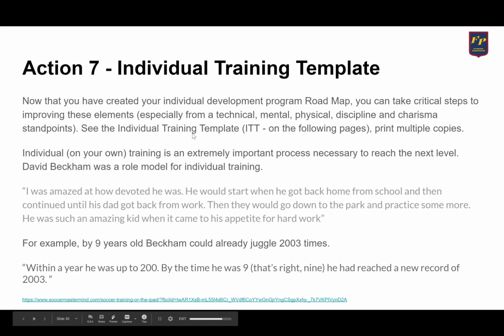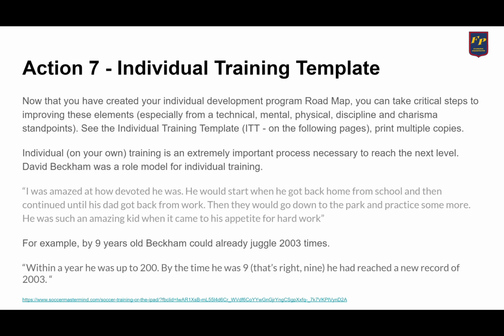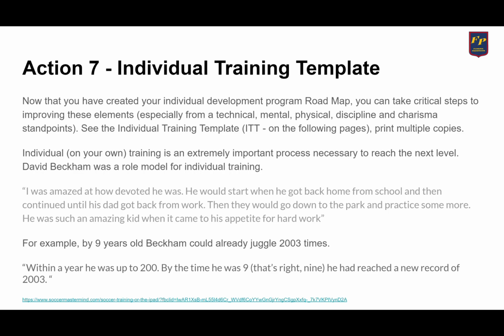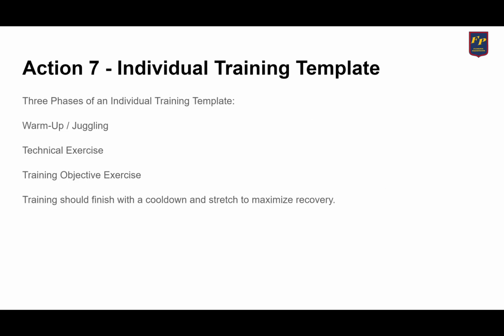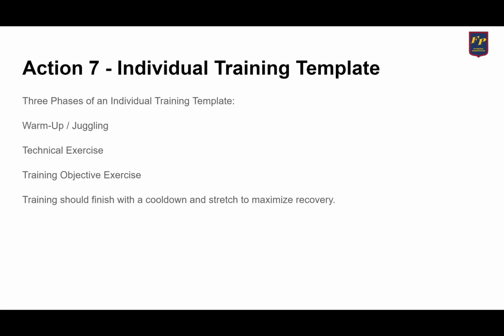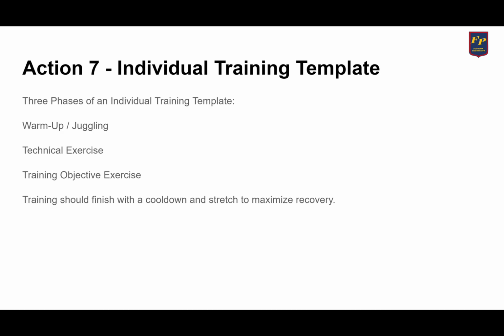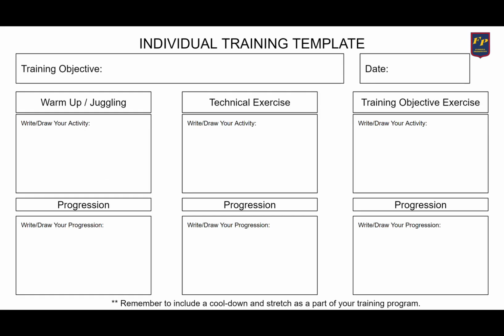MyPRODream - Success Starts at Home: Train Smarter, not harder (IPDP)